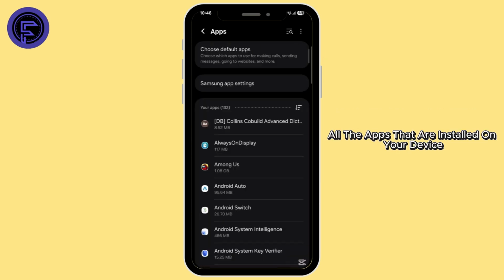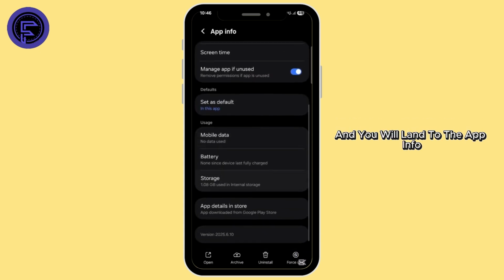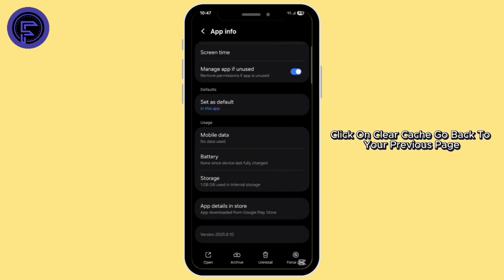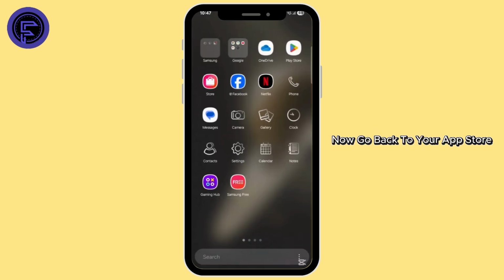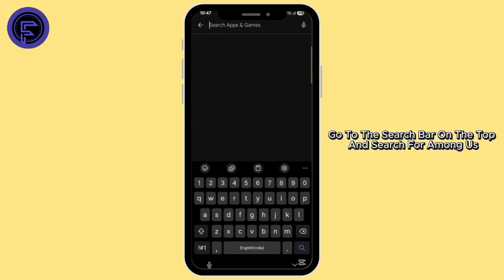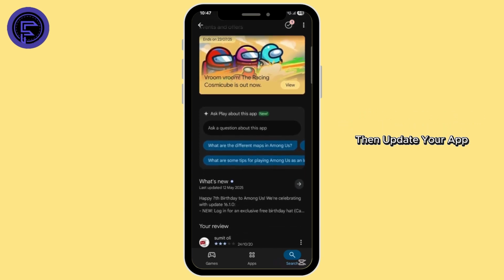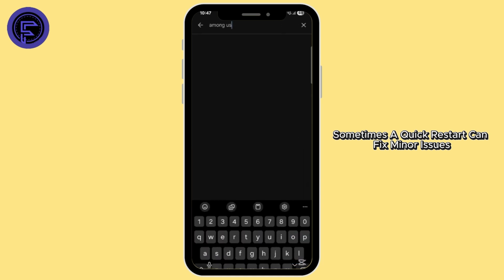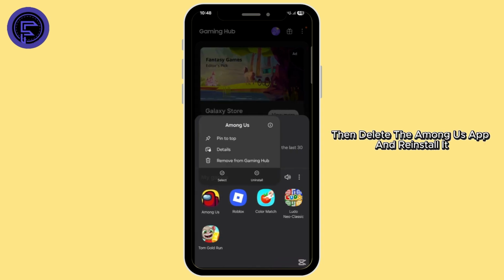Fix Your Among Us Voice Chat in 1 Minutes with this Simple 2025 Trick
Is your voice chat not working in Among Us? In this fast 90-second guide, learn how to fix voice chat problems in Among Us on both mobile and PC using updated 2025 settings.

Get your mic working and communicate clearly with your crewmates!

Timestamps:
00:05 – Intro
00:30 – Check in-game voice settings
01:00 – Fix mic permissions on mobile/PC

• Open Settings → Data → Voice Chat inside Among Us
• On Android/iPhone: Enable microphone access for the app
• On PC: Check input device under sound settings + update drivers
• Make sure to use push-to-talk or auto-voice correctly
• Update the game to the latest version for best performance